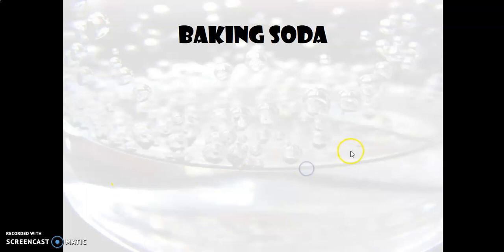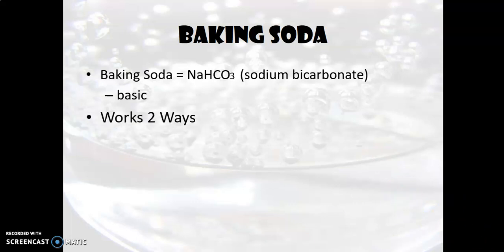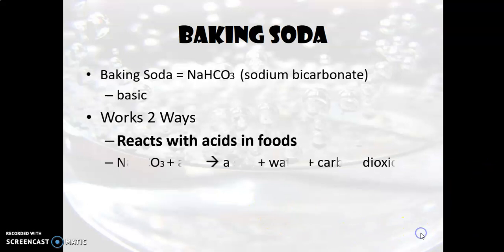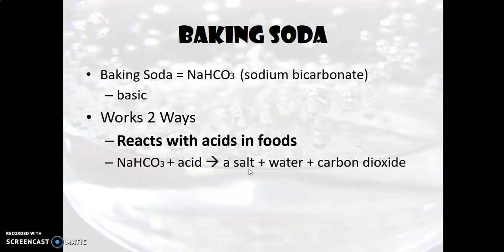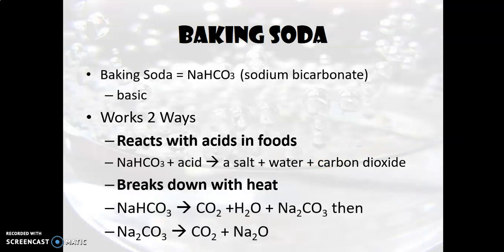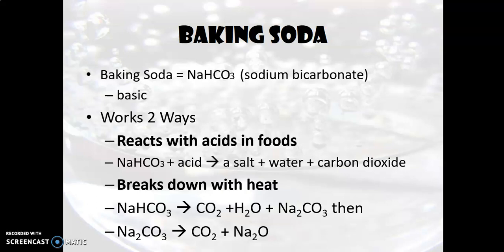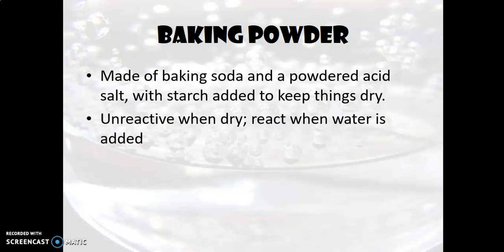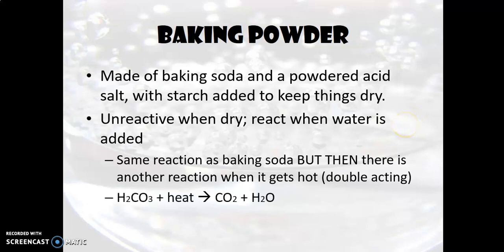Baking Soda and Baking Powder